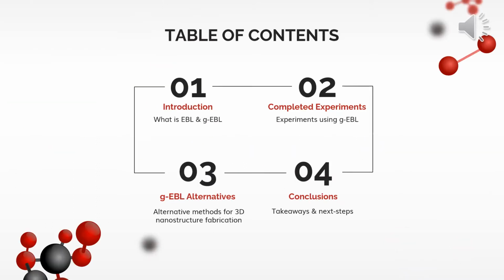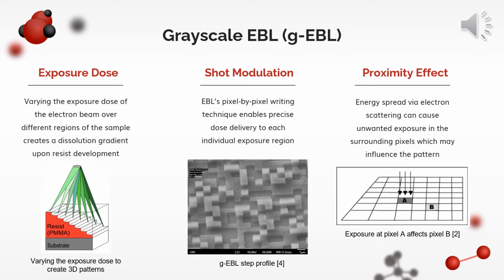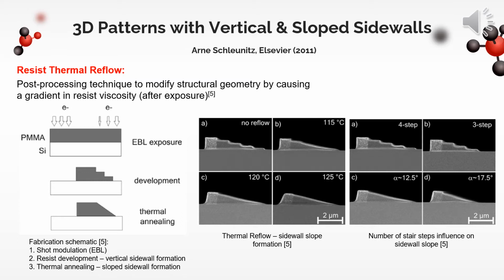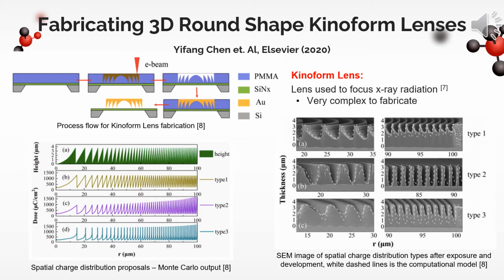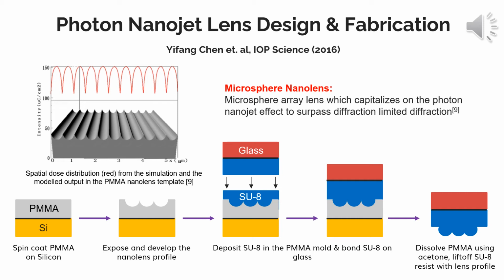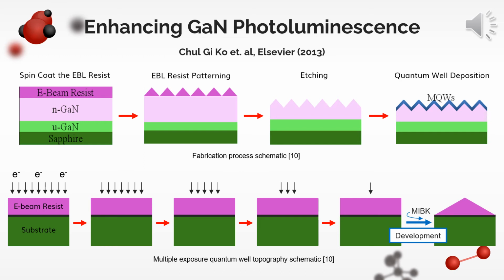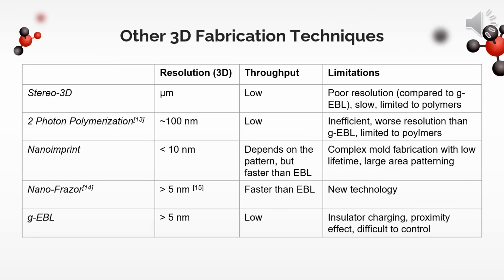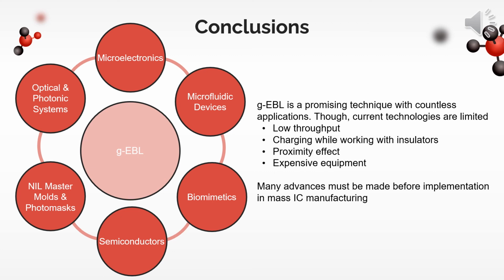Grayscale Electron Beam Lithography for 3D Nanostructure Fabrication - NE353 Final Project